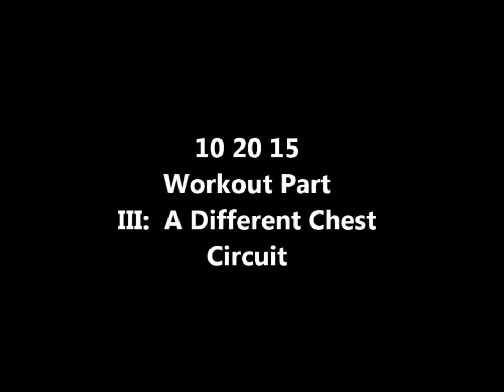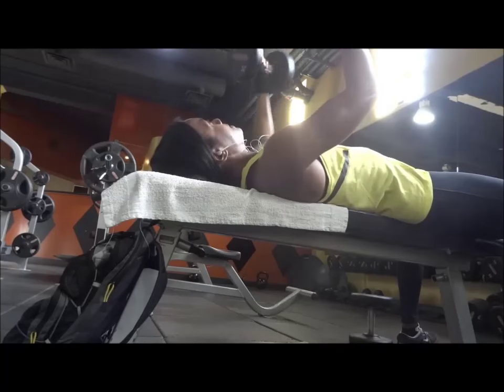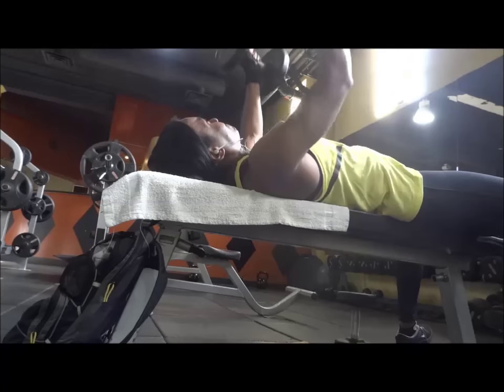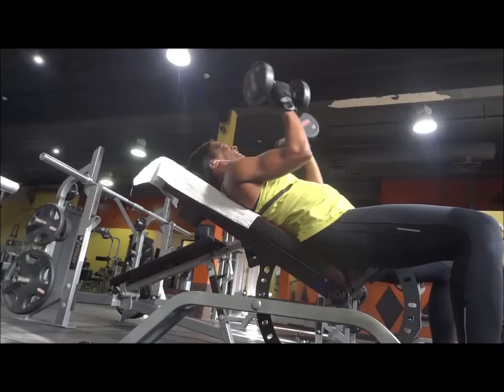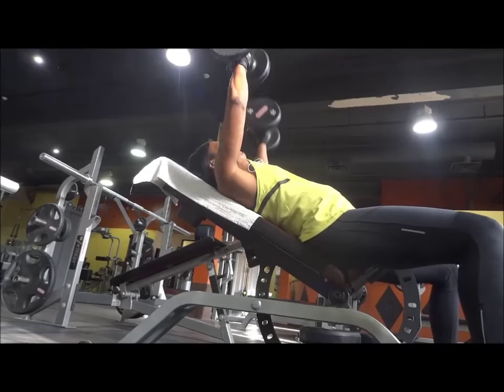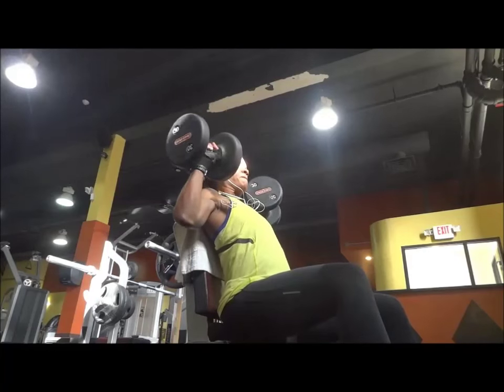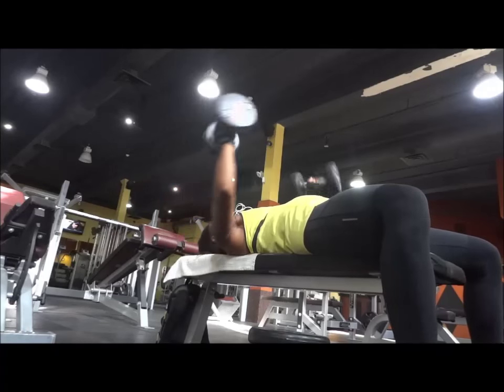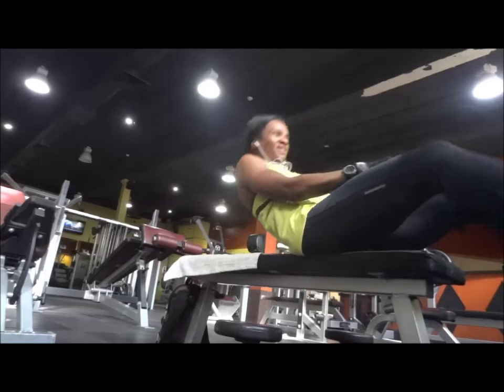10.20.15 Part III: A Different Chest Circuit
This video is a continuation of my 3 previous videos for the October 20th chest workout. This is the 3rd circuit for that workout.

Please check the other parts to see what I did.

Thanks!